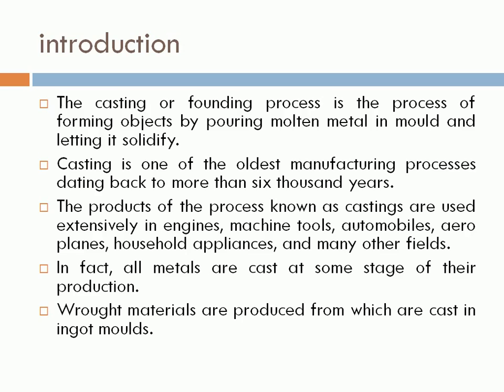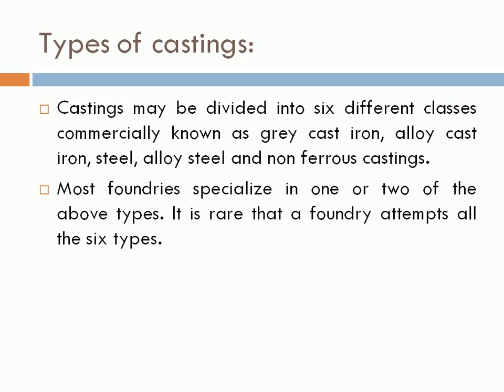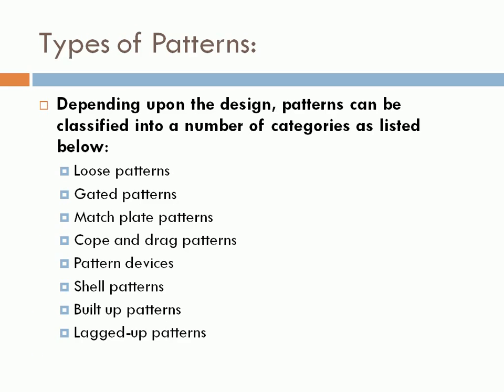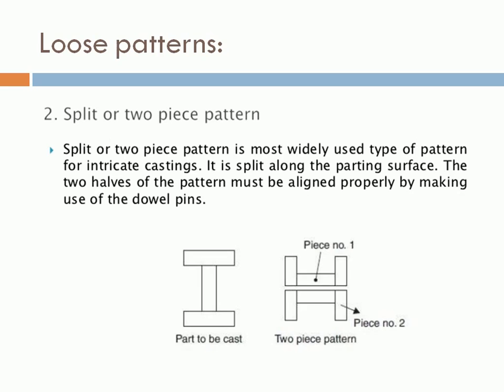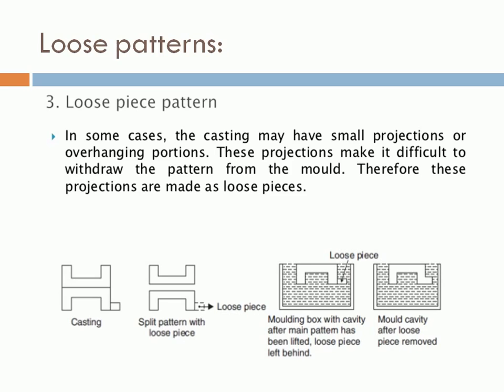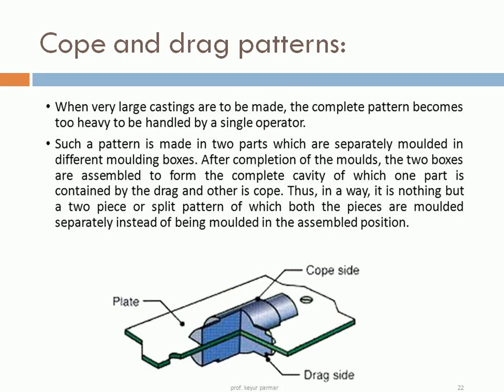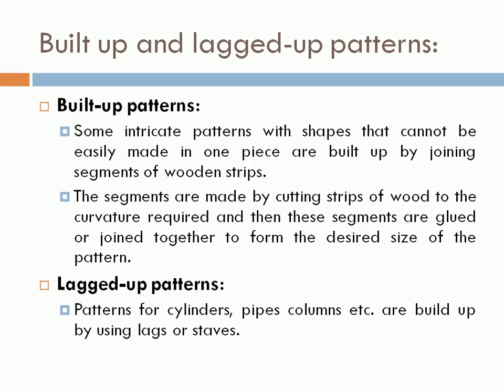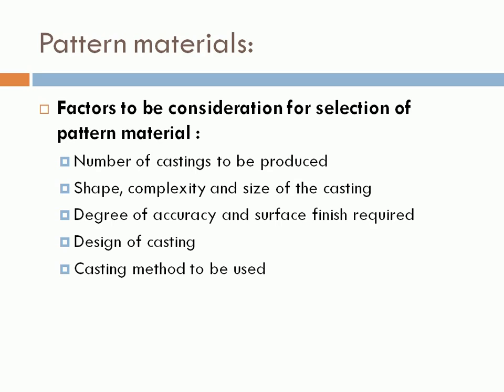MT CH 2 Foundry Tehnoloy Part 1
By : Dr. Vipul M Patel